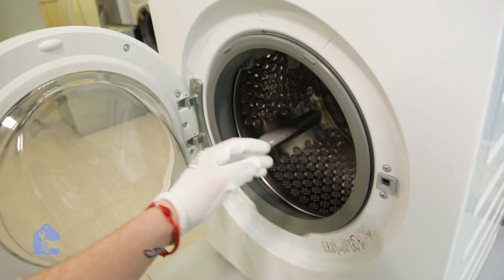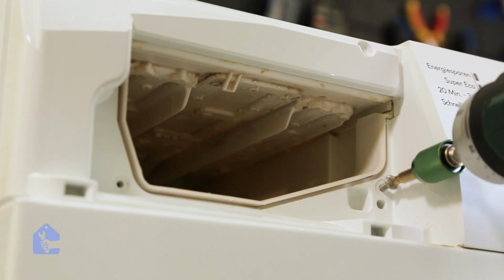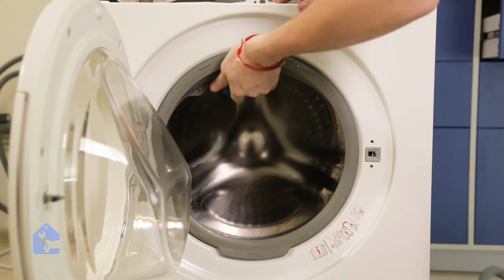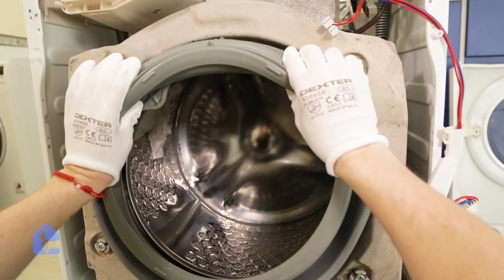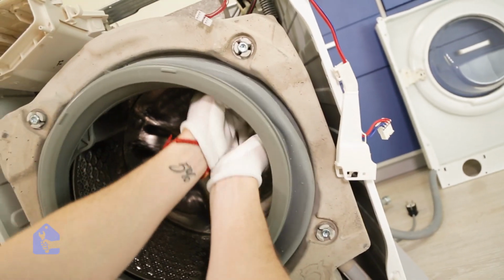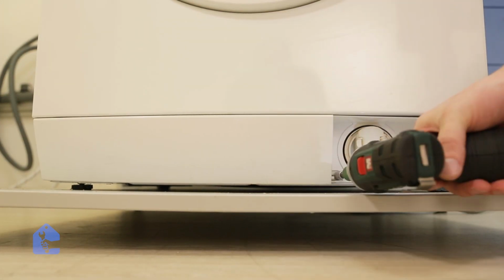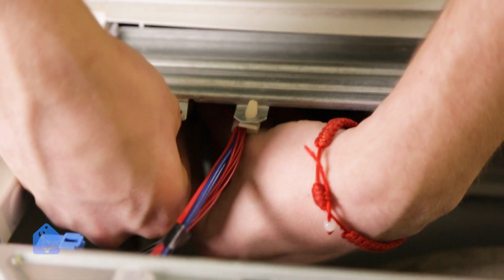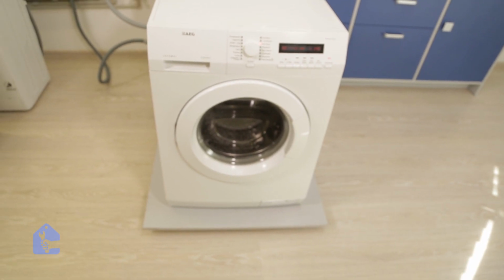WASHER STINKS | Quick Way To Clean Your Washing Machine! | Appliance Repair Expert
Are you experiencing a bad smell in your washing machine?🤭

🌸When we think of washing machines, we always think of fresh, clean and scented clothes. Your laundry is ironically associated with comforting aroma. But something went wrong.

How to remove the bad smell from the washing machine? The reason might be hidden under the gasket. It may cause your laundry to smell bad after washing. And even worse still, different stuff inside the gasket may cause your clothes to smell bad after washing😰

Our technicians know how to fix and clean the washing machine that smells bad🧑🏼‍🔧

Today we will fix the AEG Washer. But our licensed technicians can also fix the washers of any brand: Samsung, Kenmore, Miele, Bosch, Bloomberg, GE, Electrolux, Whirlpool, LG, Samsung, Maytag, KitchenAid, and others.

‼️Please write in the comments which problems you face, and we will film a video with the solution. Let us know which problem you would like us to solve in our next video:

⛔️Washer is not spinning
⛔️Washer is not starting
⛔️Washer is making loud noise
⛔️Washer is not draining
⛔️Door is not unlocking

Did you like our video? New videos are coming soon on our YouTube channel.

0:35 ➤ reasons  for the bad smell
0:56 ➤ DON’T FORGET ABOUT GLOVES! Required tools for the repair that you will need
1:06 ➤ How to remove all screws in the back to open the top cover?
1:31 ➤ How to remove the control panel and the dispenser panel?
3:25 ➤ How to open the gasket? gasket removal
4:00 ➤ Gasket pulling down, proper washing and cleaning 🧼
5:18 ➤ THE KEY POINT! how to replace a clean gasket properly?
7:39 ➤ How to put everything back on the gasket and on the washer itself?
11:00 ➤ FINAL WASHER AROMA TESTING🌸